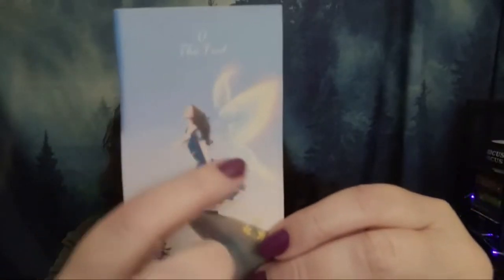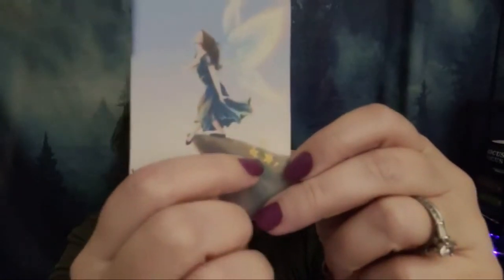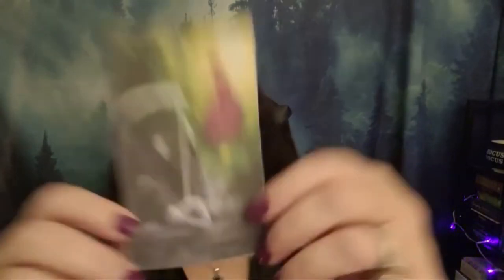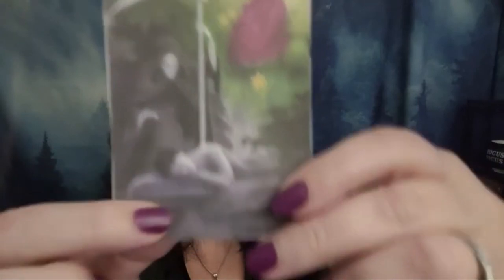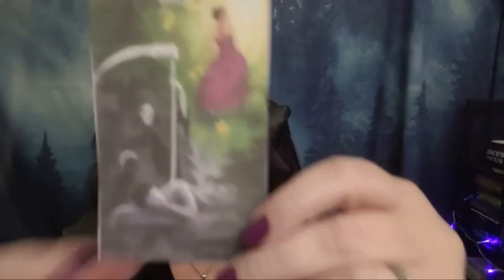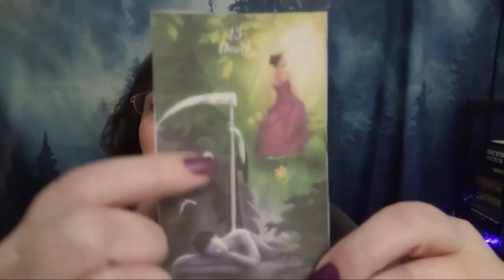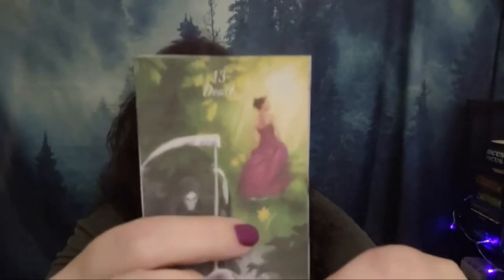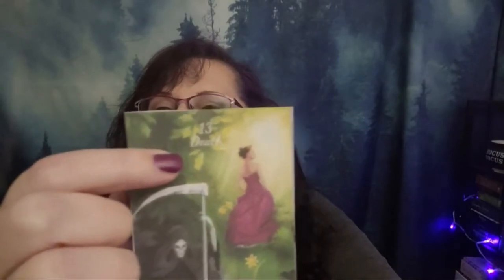Practical Tarot - Go Behind The Scenes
The Kickstarter will be live in January 2023! I hope you'll consider backing the project!  It's going to be a gorgeous deck and the book will be a great tool to help you read tarot cards intuitively...